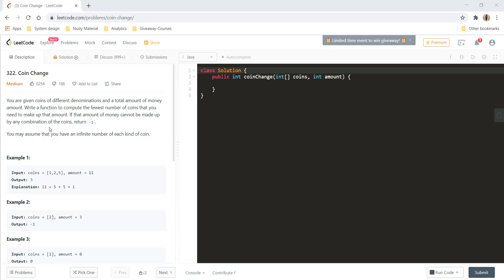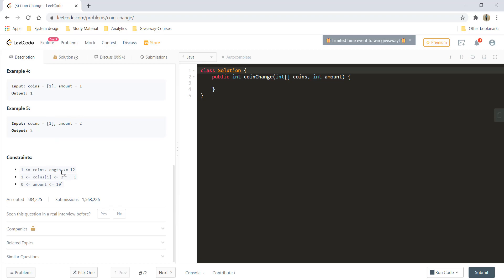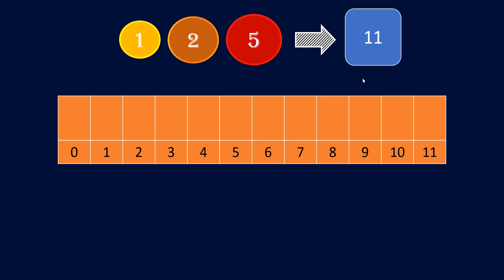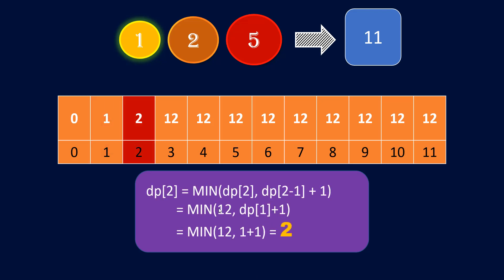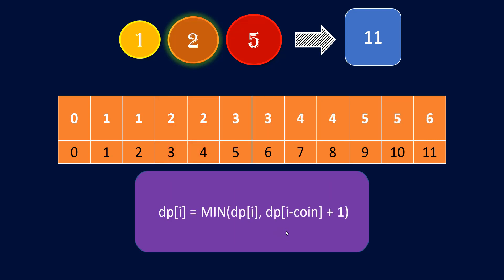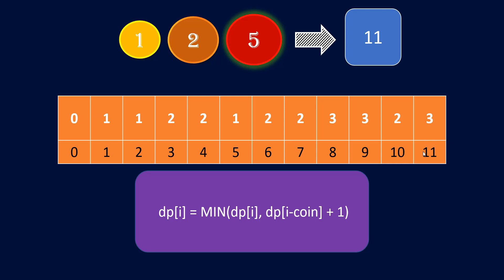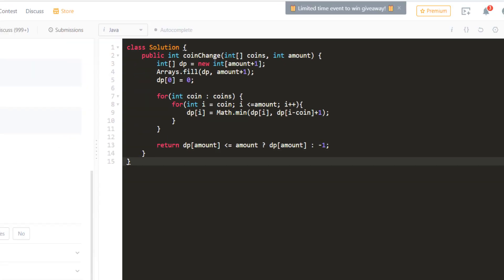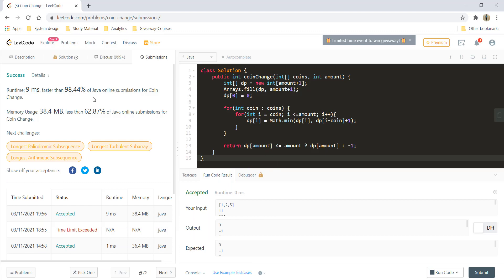Coin Change | Live Coding with Explanation | Leetcode - 322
This video gives the Top-Down DP solution for the question Coin Change leetcode 322